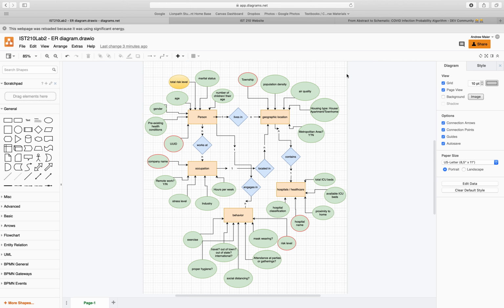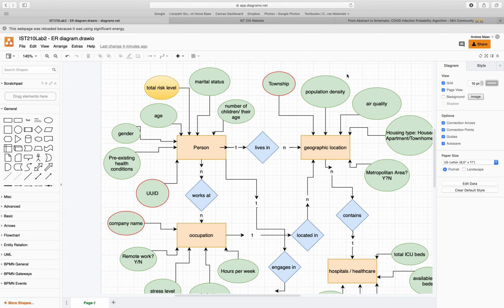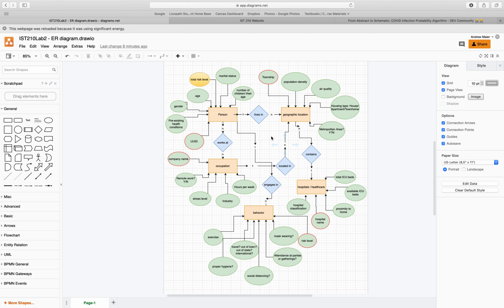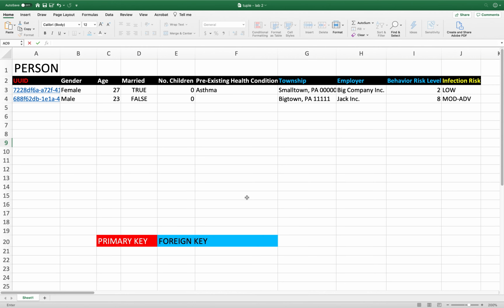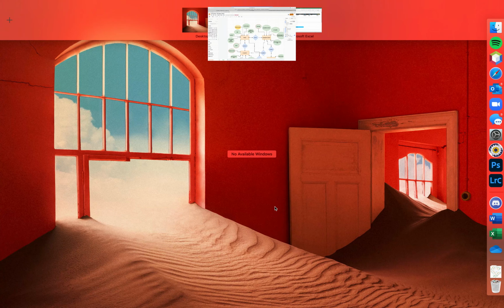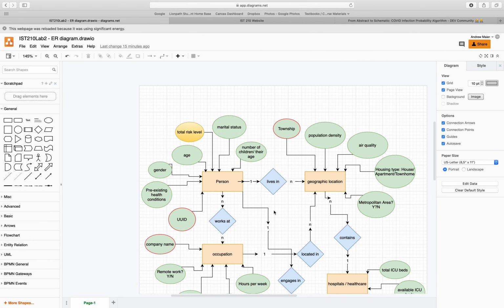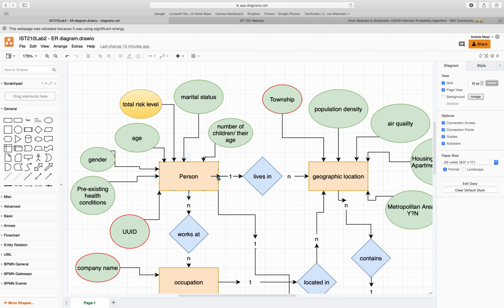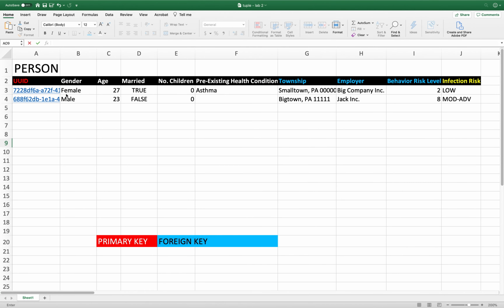Entity Relationship (ER) Diagrams and their use in database design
Here is a quick lesson on entity relationship diagrams and how they can be used to model databases.

**CORRECTION** In the video I mentioned that the primary key is a unique identifier to differentiate entities. I meant to say that the primary key is a unique identifier for tuples. The primary key differentiates tuples within a table.